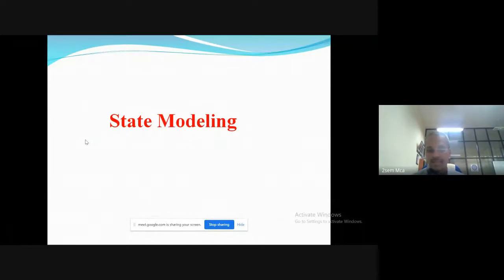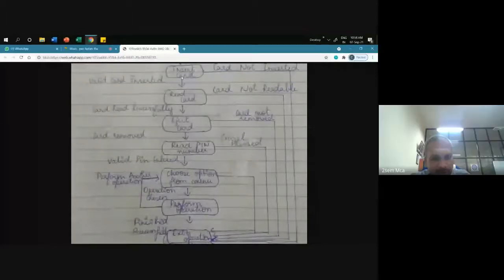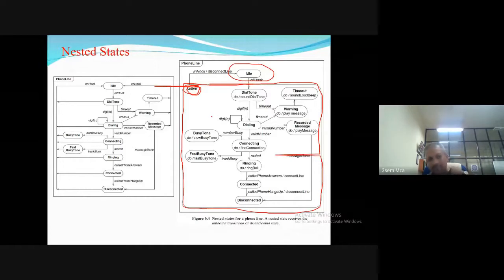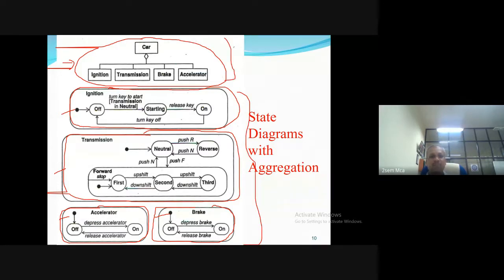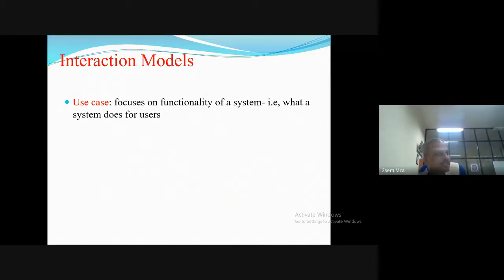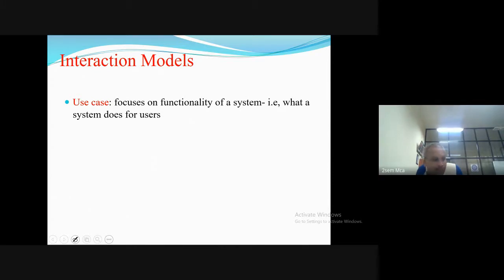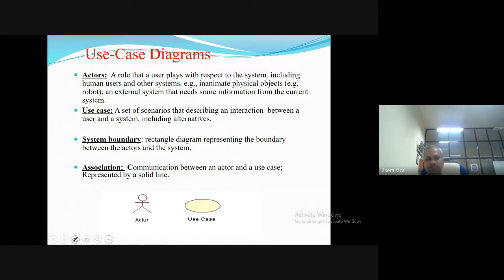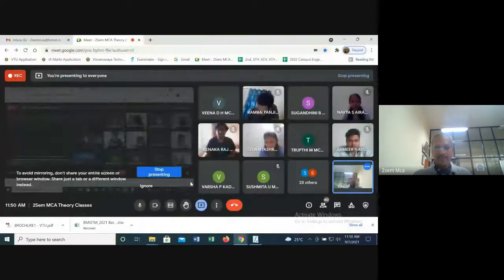20MCA24 Module4 Class9 07 09 2021